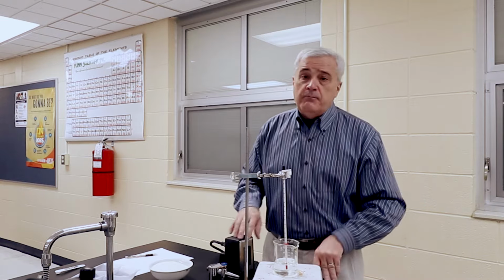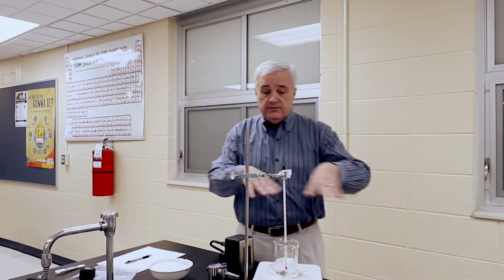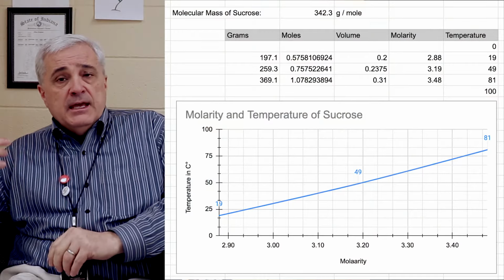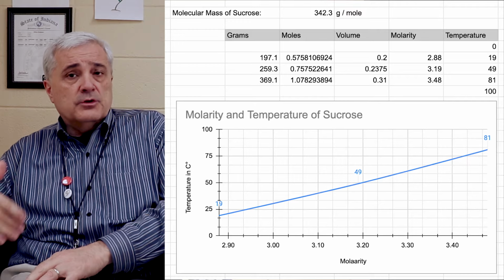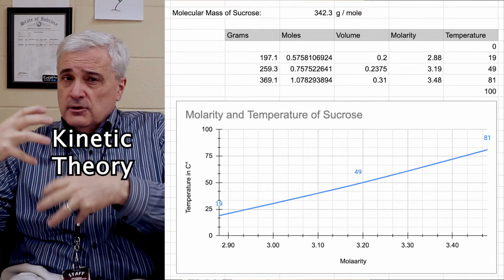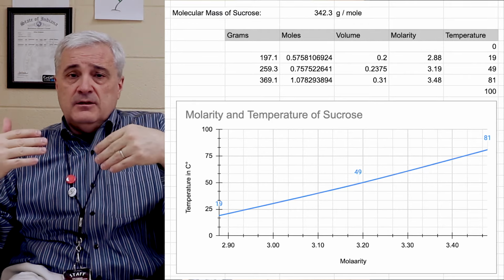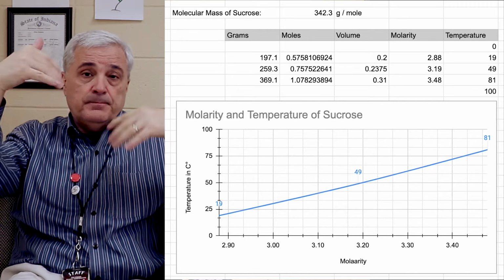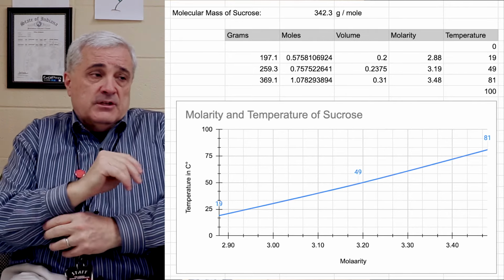Virtual Lab: Solubility of Sugar as a Function of Temperature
How does the solubility of sugar change over a range of temperature? This question is explored in this virtual lab.

LAB DIRECTIONS:

From the first part of the video, collect data related to the temperature of water and the amount of sugar that can be dissolved. Use the collected data to evaluate the following hypothesis.

HYPOTHESIS:
Increasing the temperature of the water will increase the amount of sugar that can be dissolved within it.

Create a graph of the data showing grams dissolved or molar concentration as a function of temperature.

More from the creator…

NOTES:

Data from the video…

First Case

Temperature: 19 C°
Volume: 200 ml (.2 l)
Grams of Sugar: 197.1 grams

Second Case

Temperature: 49 C°
Volume: 237.5 ml (.2375 l)
Grams of Sugar: 259.3 grams

Third Case

Temperature: 81 C°
Volume: 310 ml (.31 l)
Grams of Sugar: 369.1 grams

Molecular mass of sugar: 342.3 g/mol

Molarity

M = n/liters